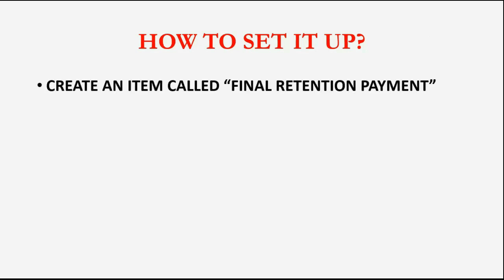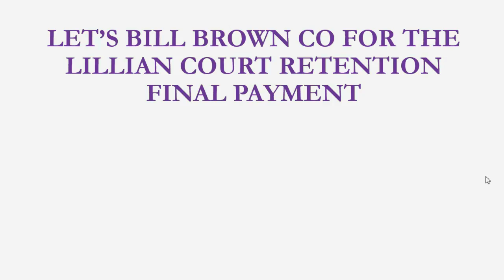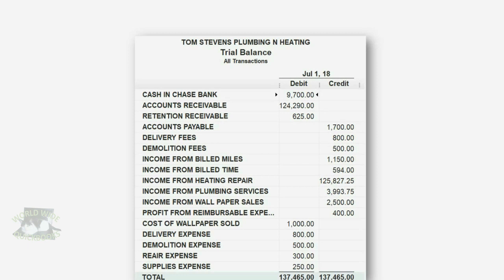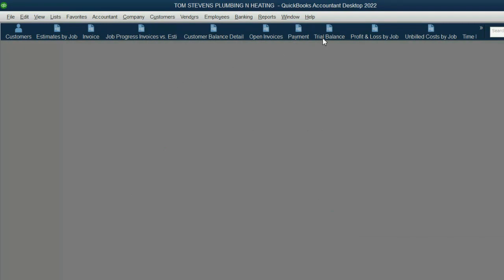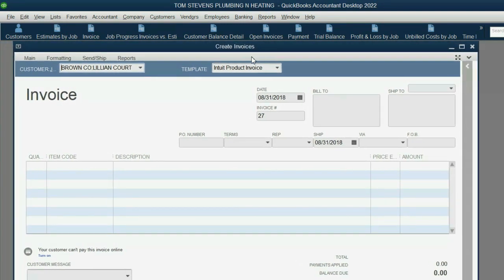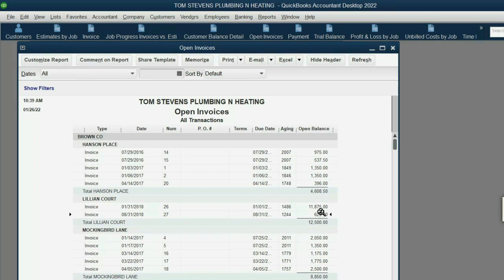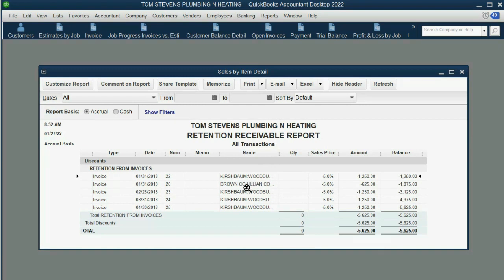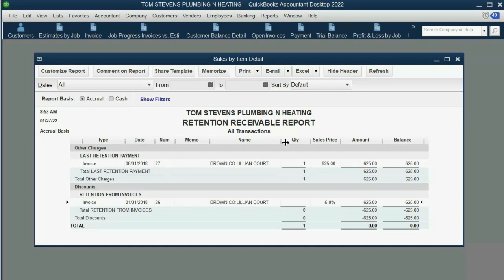How To Bill For Retention In QuickBooks Desktop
How to invoice for retention at the end of your contract? If you’re tracking the retention balance of a job, this method is better for recording the final retention payment. You can use a retention item from the items list. It should be an “other charge” item and the account it connects to is the “retention receivable” account. This method is better because when receiving retention, it adds the retention invoice to the customer’s balance. It also shows that the retention was paid on the retention report and retention statement that you give to the client at the end of the job.

Any self-employed contractors or small business construction companies can benefit from this contractor’s playlist course using QuickBooks desktop. This is because most of these types of companies have-long term contracts that they record percent complete as they make job estimates and invoices towards the percent complete from that job.

The desktop version of QuickBooks makes things like payment deposits from clients, upfront payments for job deposits can be easily recorded to help assess job balances and what’s currently owed from customers.

 So track your profit and loss by job and even bill clients for expenses and worker’s time that relates to the client's job. These are all contractor features that QuickBooks desktop makes easy for bookkeeping in a small construction company or self-employed contractor. All these topics and anything else a professional contractor could need will be in this full playlist.